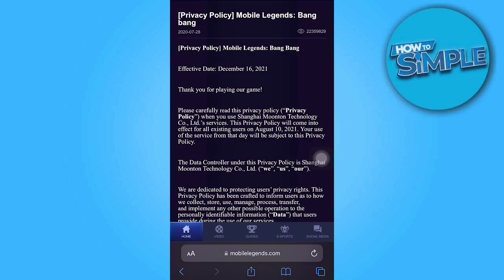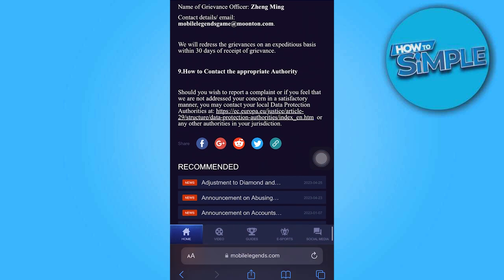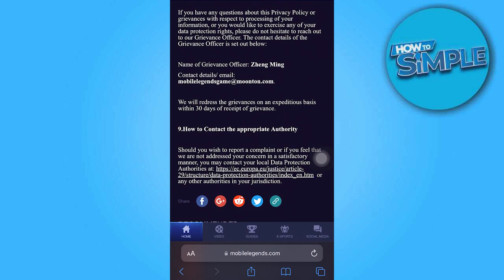How to Recover Mobile Legends Account (Easy Tutorial)